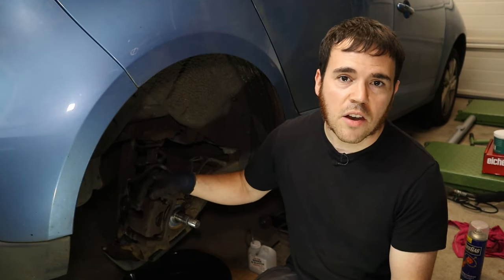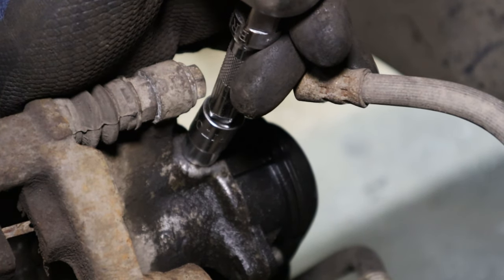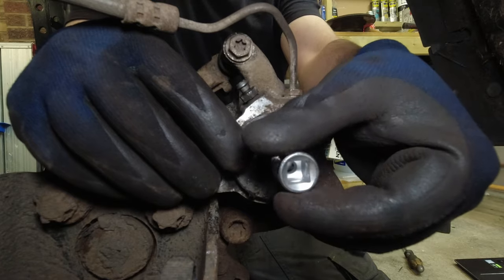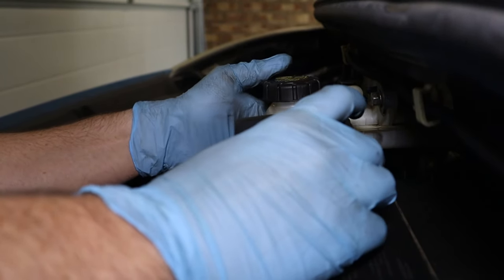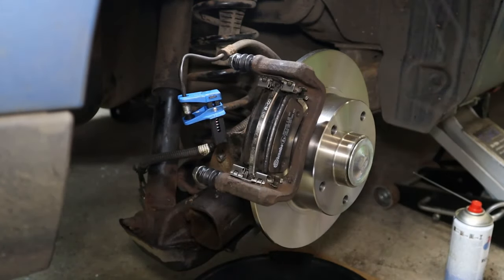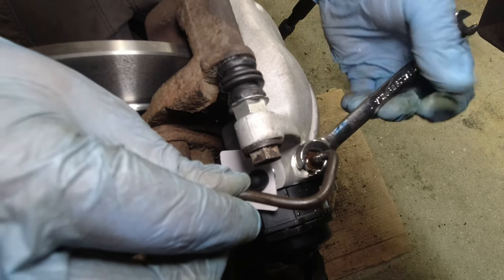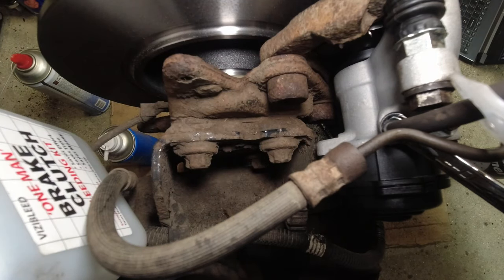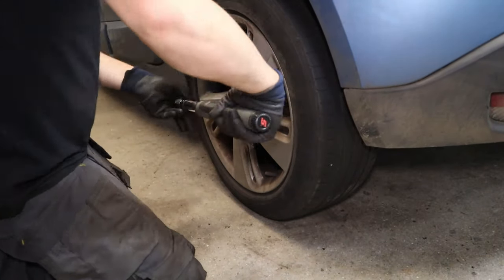Renault Scenic 3 - Seized Rear Brake Caliper (EPB) - How To Diagnose And Replace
Today we are changing this seized rear brake caliper on this 2012 Scenic with electronic parking/handbrake (EPB). This was an issue for me while changing the rear discs and pads. In this video I go over diagnosing and replacing the caliper.

Loctite 243 10ml

Loctite 50ml

Links To Tools:

ICarsoft CR Max

Slimline Spanner Set

Caliper Hooks

Visibleed Bleeder

Thankyou for supporting SocketsAndSideburns.